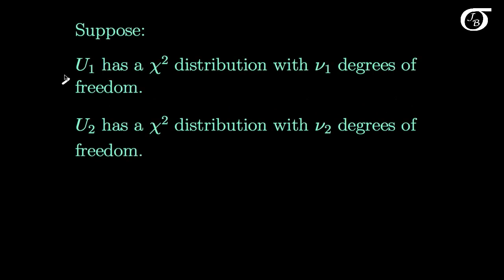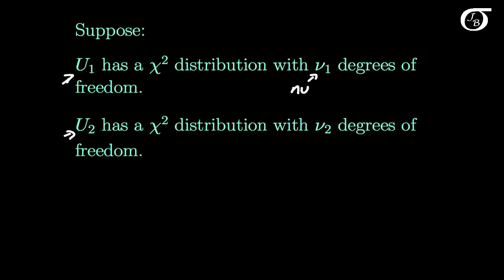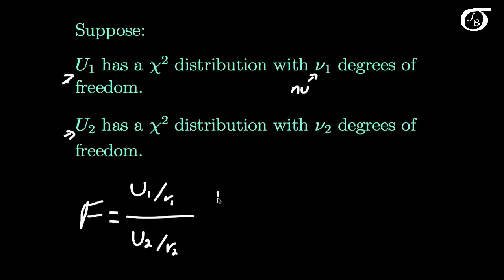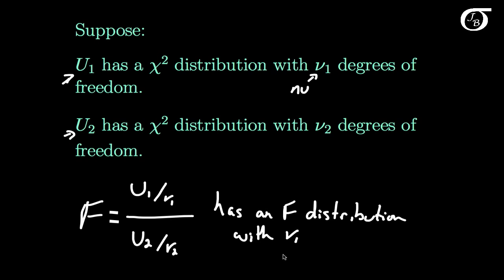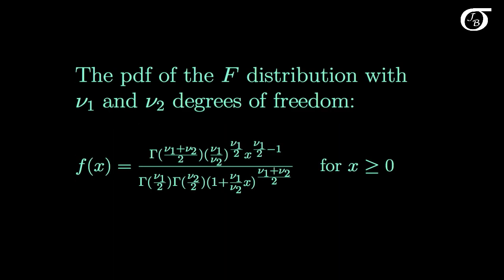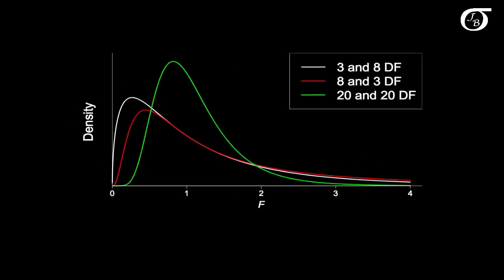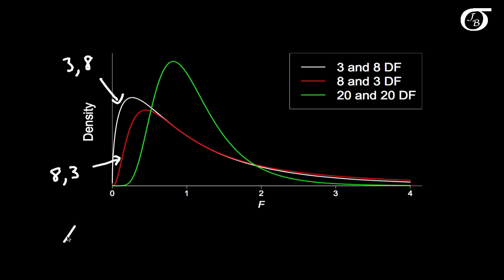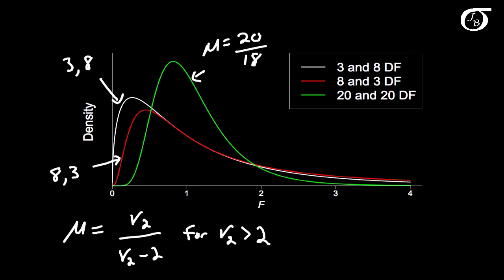An Introduction to the F Distribution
A brief introduction to the F distribution, an important continuous probability distribution that frequently arises in statistical inference.  I discuss how the F distribution arises, its pdf, mean, median, and shape.